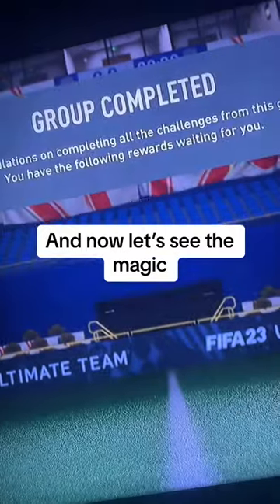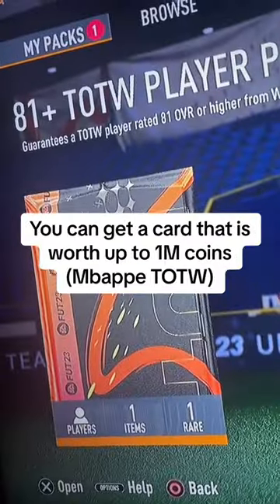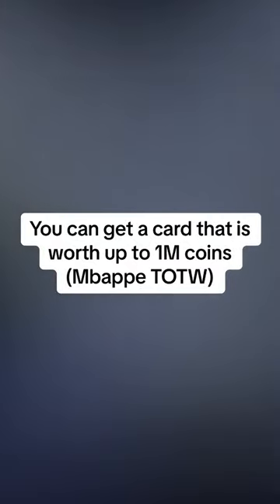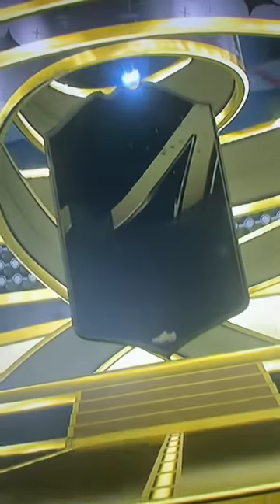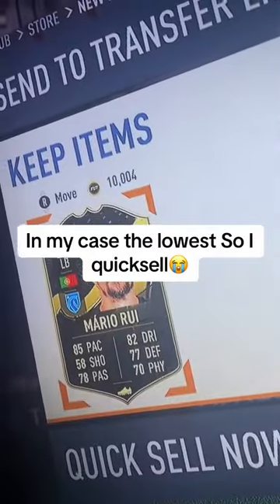🔥 How to get 10K - 1M COINS INSTANT - FIFA METHODS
FIFA TRADING METHODS
FIFA 23 TRADING METHODS
FIFA TOTS Sniping FIlters
FIFA TRADING METHODS
TRADING METHODS FIFA
TRADING METHODS
TRADING METHODS FIFA 23
TOTS Sniping FIlters
TOTS How to make coins
FIFA How to make coins
FIFA 23 How to make coins
EFIGS TOTS,
TOTS BUNDESLIGA FIFA
FIFA TOTS BUNDESLIGA
FIFA 23 TOTS BUNDESLIGA
TOTS BUNDESLIGA
BUNDESLIGA TOTS
1/3 EFIGS TOTS FIFA
FIFA 1/3 EFIGS TOTS
FIFA 23 1/3 EFIGS TOTS
FIFA 1/3 EFIGS TOTS Pick
FIFA EFIGS PICK
FIFA EFIGS TOTS
90+ EFIGS TOTS,
FIFA SNIPING FILTERS
FIFA23 SNIPING FILTERS
FIFA23 SNIPE
FIFA23 TRADING
FIFA23 TRADING METHODS
FIFA23 AUTOBUYER
FIFA23 HOW TOW MAKE COINS
FIFA23 COINS
FIFA23 BEST SNIPING FILTERS
FIFA23 FILTERS
FIFA23 FILTERS ADVICE
FIFA23 TRADING ADVICE
FIFA23 TRADING ADVICES
FIFA TRADING ADVICES
FIFA FILTERS
FIFA TRADING
FIFA MARKET
FIFA MARKET METHOD
FIFA TRADING METHOD
FIFA META TEAM
FIFA DREAM TEAM
FIFA 23 LOW BUDGET
FIFA 23 LOW BUDGET FILTERS
FIFA 23 SNIPING FILTERS LOW BUDGET